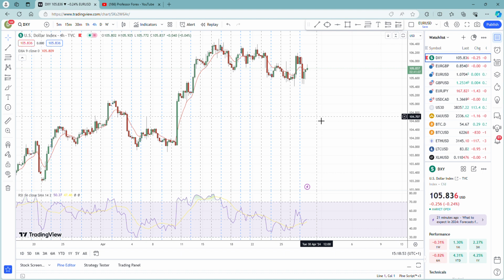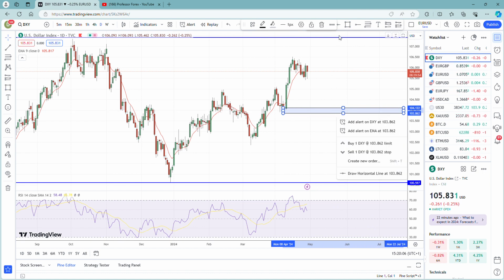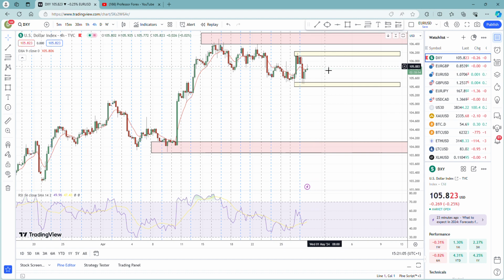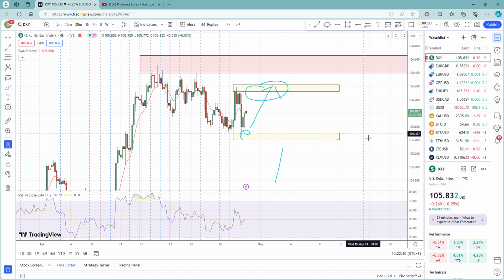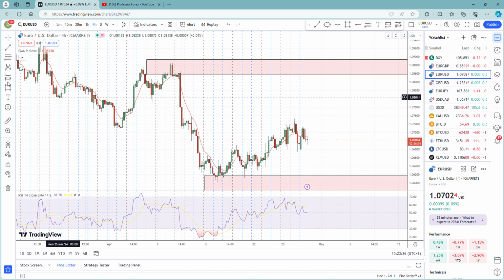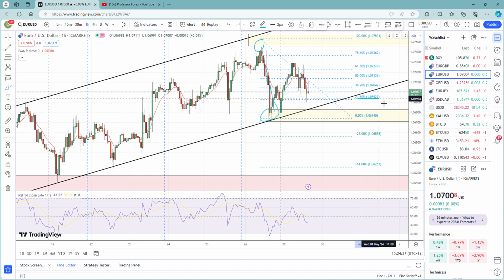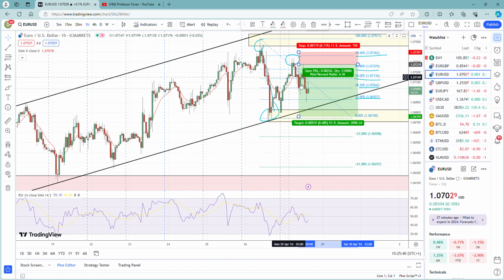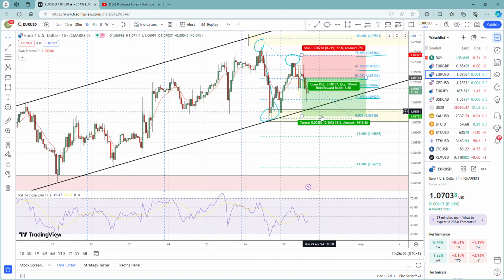How to do FOREX technical analysis on EURUSD and GBPUSD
Here i show you how to use DXY to predict the price action of EURUSD and GBPUSD. Also i show a live entry of a trade